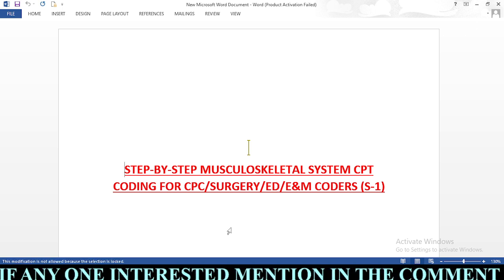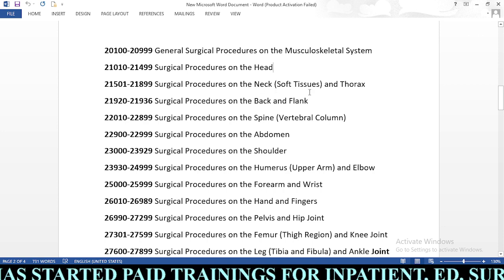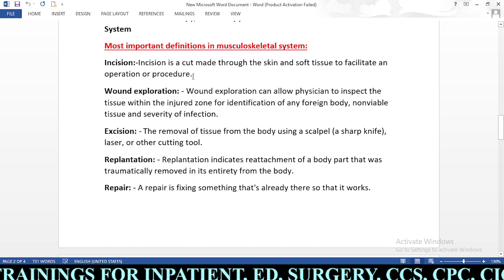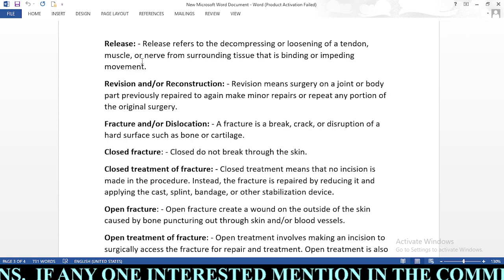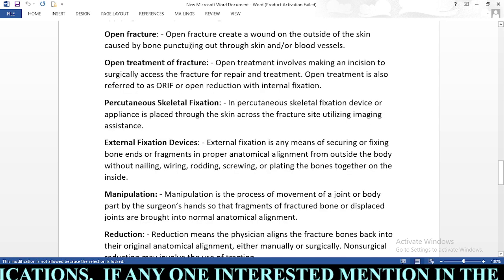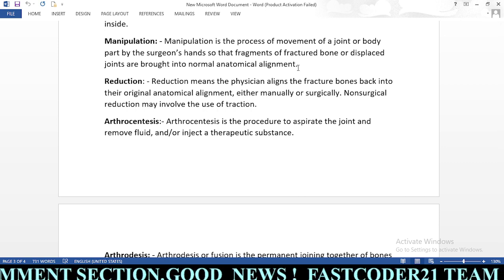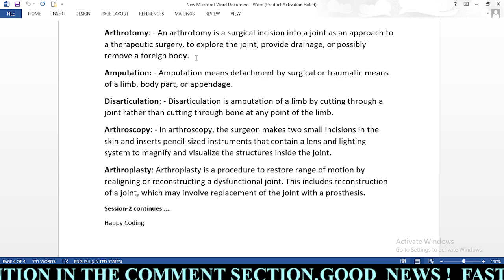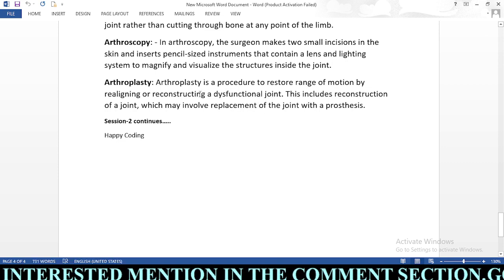STEP-BY-STEP MUSCULOSKELETAL SYSTEM CPT CODING FOR CPC/SURGERY/ED/E&M CODERS (S-1)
Hello coders,

Welcome to FASTCODER21 medical coding YouTube channel. Our channel intention is to help medical coders all over the globe.

?sub_confirmation=1